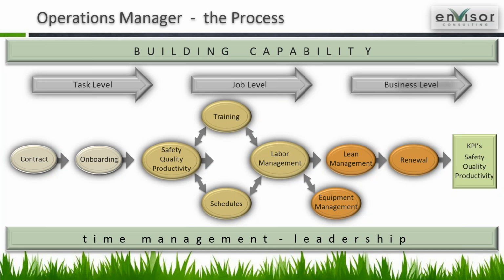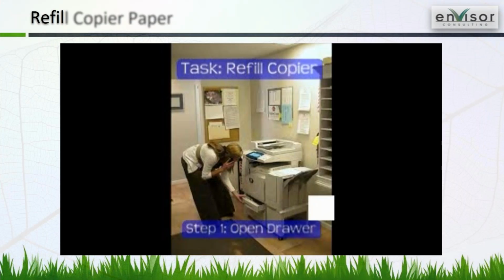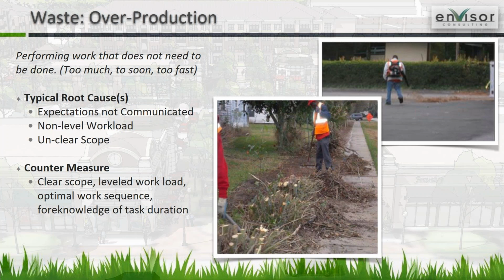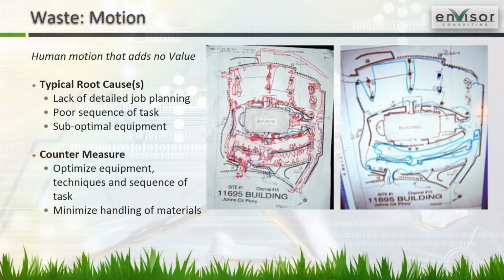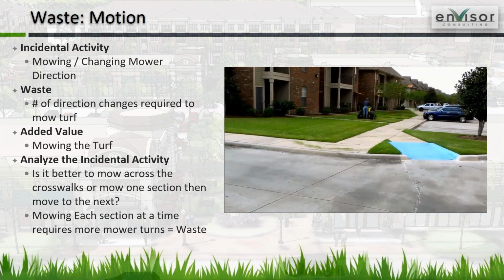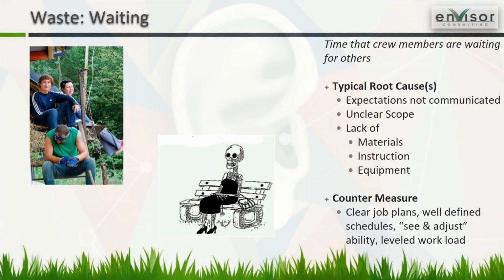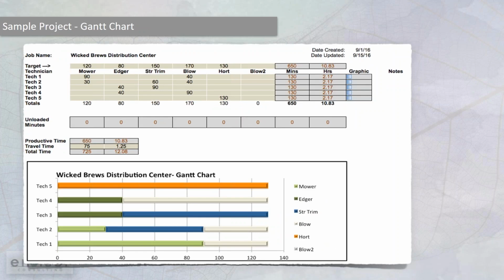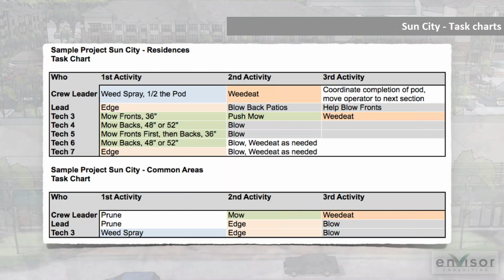2018 02 20 Lean in the Landscape